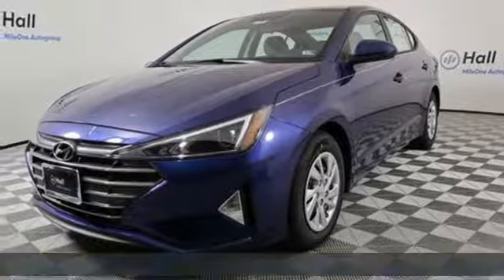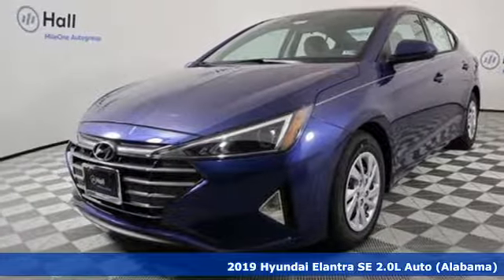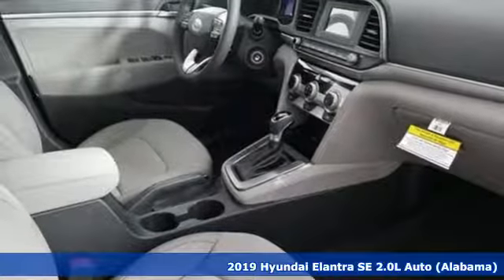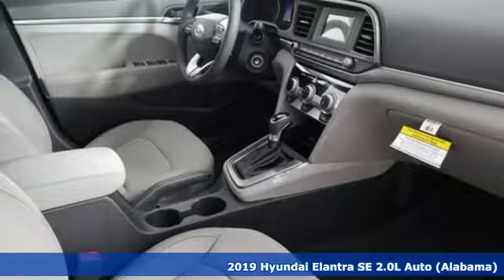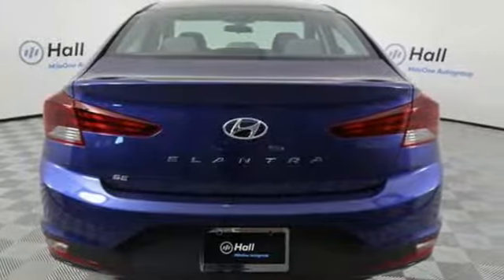New 2019 Hyundai Elantra Chesapeake VA Norfolk, VA #19190192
Year: 2019
Make: Hyundai
Model: Elantra
Trim: SE
Engine: 2.0L 4-Cylinder
Transmission: Automatic
Interior: Gray
Stock #: 19190192
VIN: 5NPD74LF4KH448770

Address:
3416 Western Branch Blvd